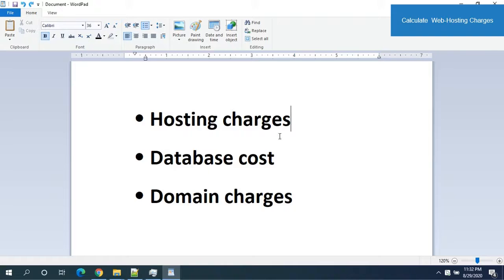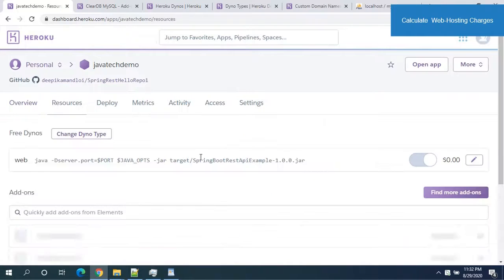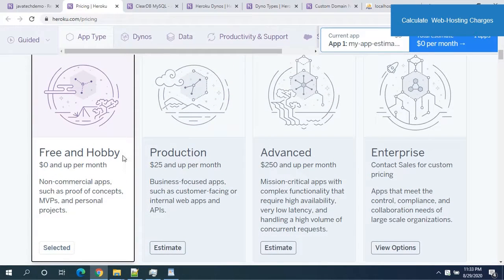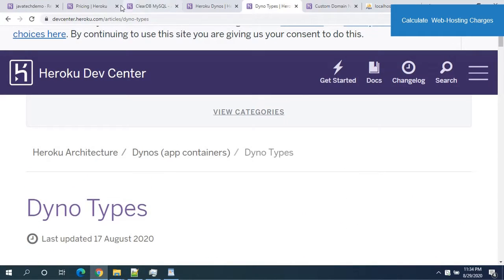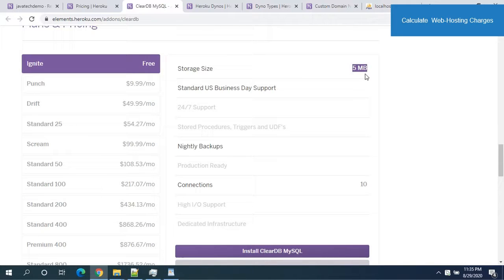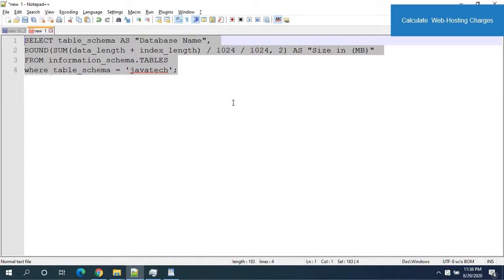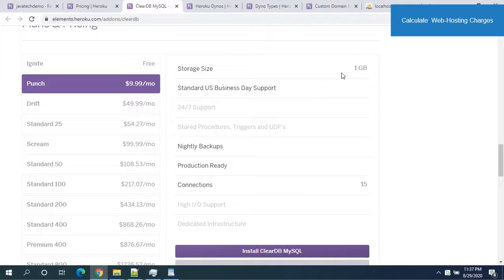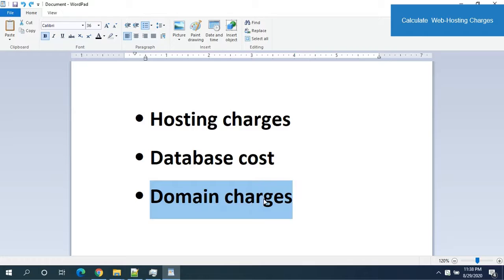How to calculate web hosting charges on Heroku?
In this tutorial,  we will see how to calculate web hosting, db and domain charges for your application.